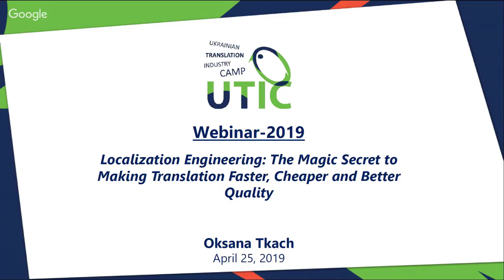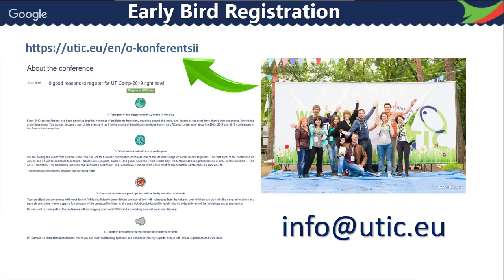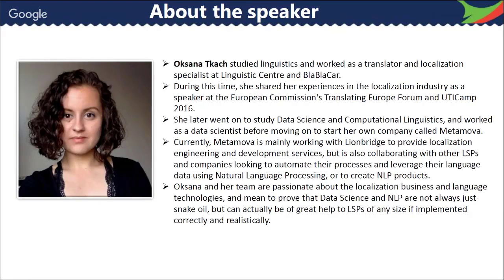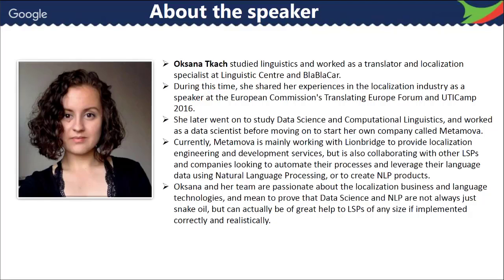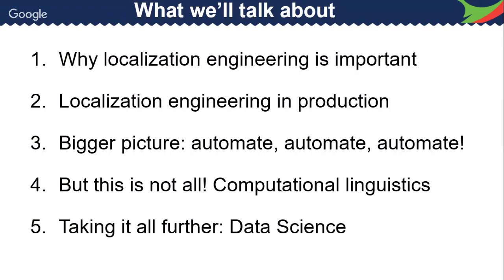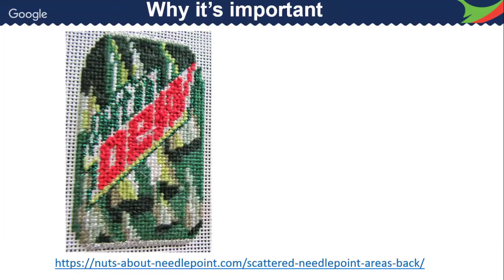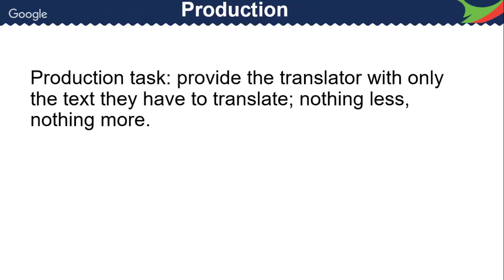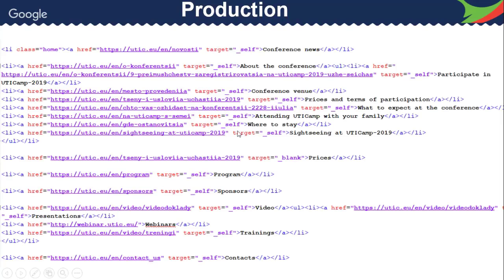Localization Engineering: The Magic Secret to Making Translation Faster, Cheaper, and Better Quality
Technology is a large part of the translation and localization business. From simple extraction of text to neural machine translation — all of this requires a fair amount of technical and linguistic expertise. Oksana will talk about all the small and big ways in which language service providers can use technology to make the translation process better for everybody.

Oksana studied linguistics and worked as a translator and localization specialist at Linguistic Centre and BlaBlaCar. During this time, she shared her experiences in the localization industry as a speaker at the European Commission's Translating Europe Forum and UTICamp 2016. She later went on to study Data Science and Computational Linguistics, and worked as a data scientist before moving on to start her own company called Metamova.

Currently, Metamova is mainly working with Lionbridge to provide localization engineering and development services, but is also collaborating with other LSPs and companies looking to automate their processes and leverage their language data using Natural Language Processing, or to create NLP products like neural or statistical machine translation, chatbots, named entity recognition, relation extraction, sentiment analysis, and many others. Oksana and her team are passionate about the localization business and language technologies, and mean to prove that Data Science and NLP are not always just snake oil, but can actually be of great help to LSPs of any size if implemented correctly and realistically.